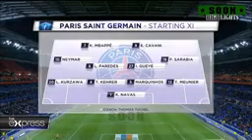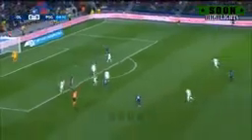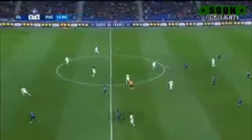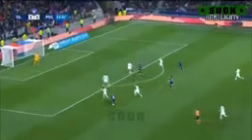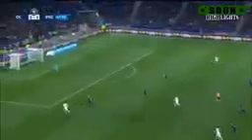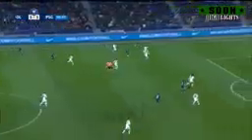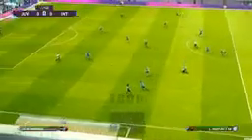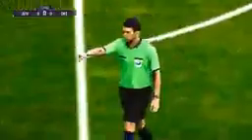Lyonn vs PSG 1-5 All gols